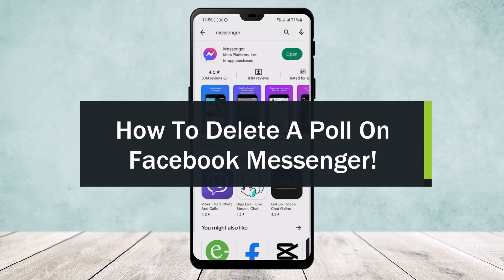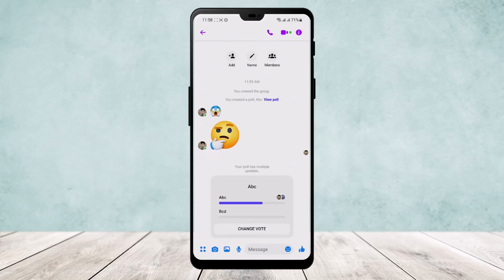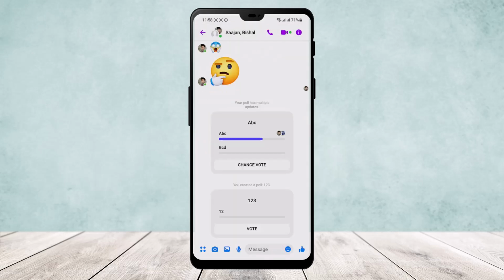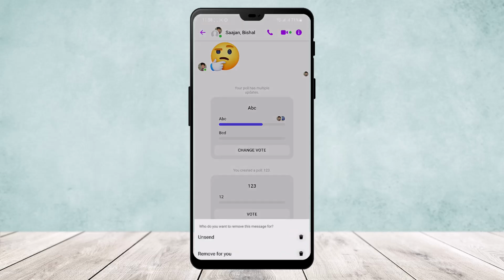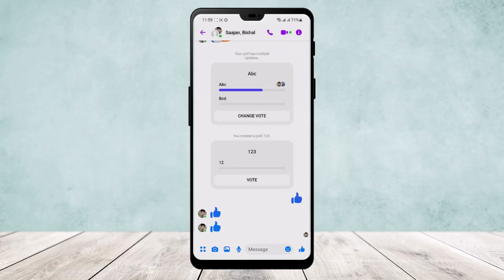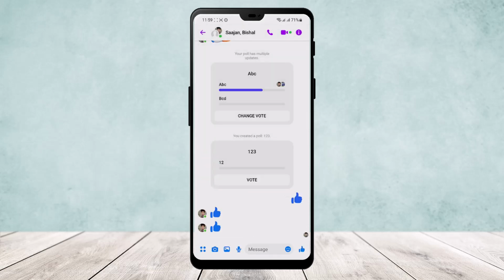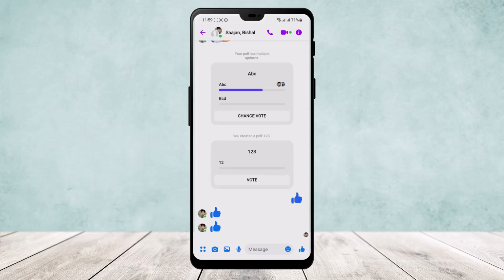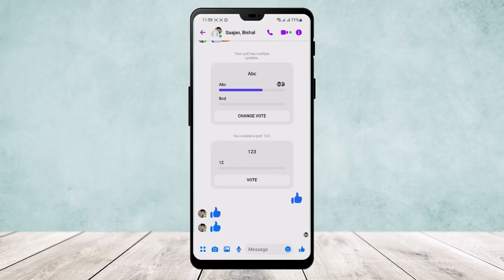How To Delete A Poll On Facebook Messenger ! [EASY GUIDE]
In this tutorial video, I will simply show you how to delete a poll on Facebook Messenger. So just make sure to watch this video till the end.

~ Timestamps:
0:00 Introduction
0:09 Creating A Poll
0:36 Overview & Guide